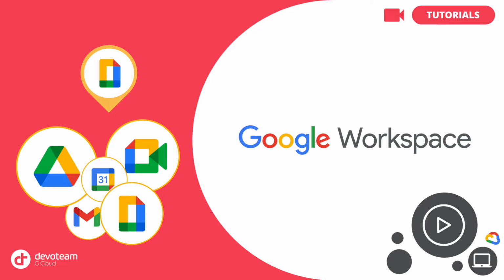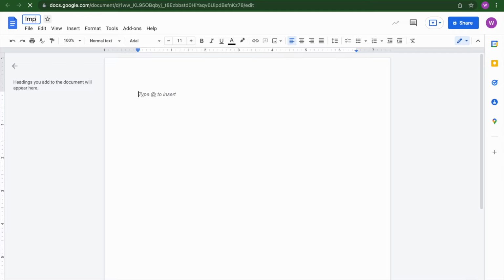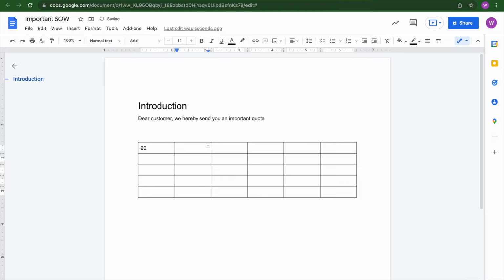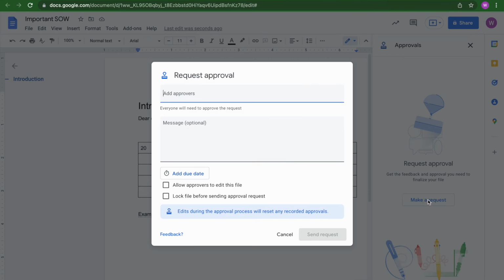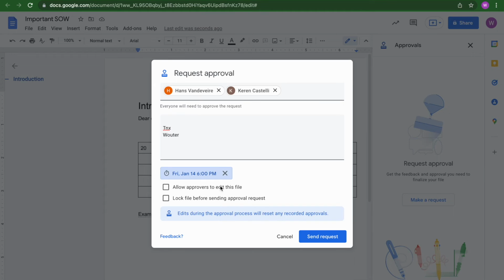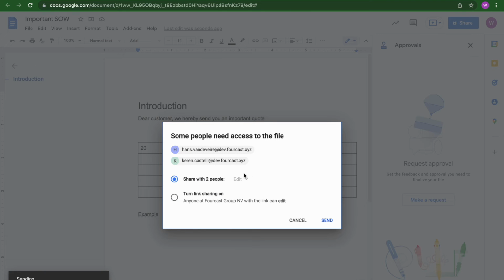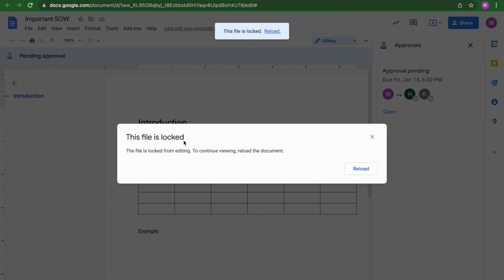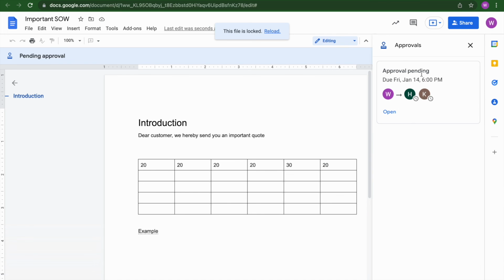Google Docs approval workflow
In this video, we show you how you can easily set up an approval Workflow in Google Docs.